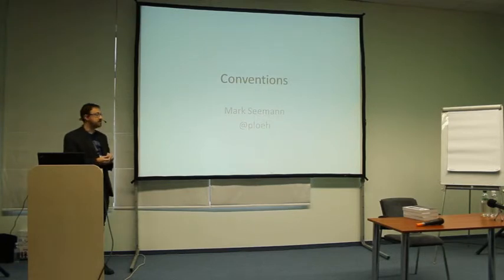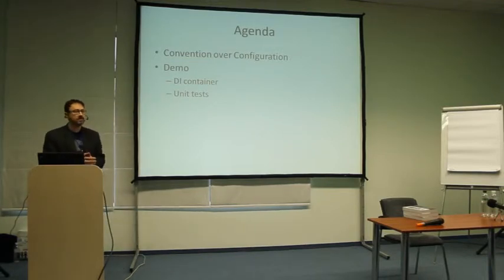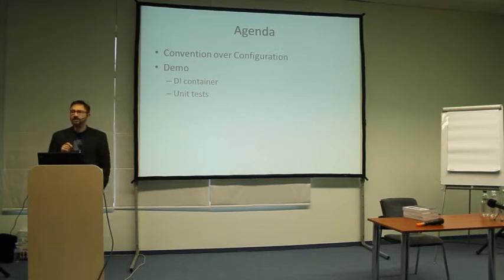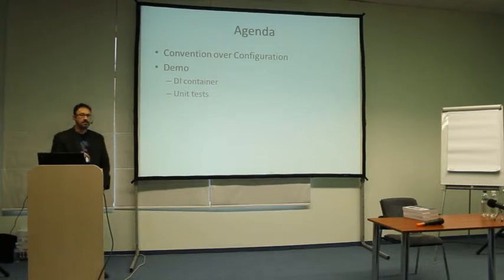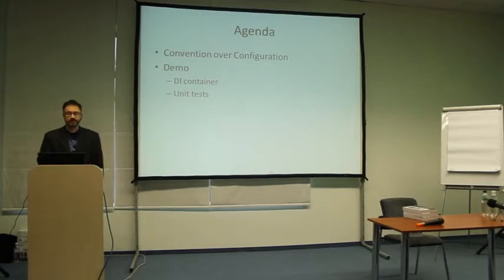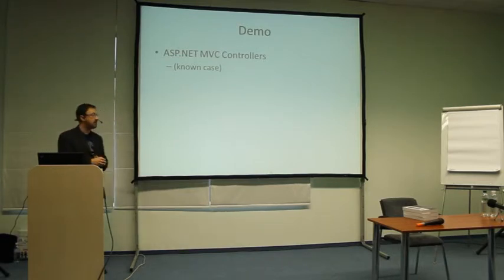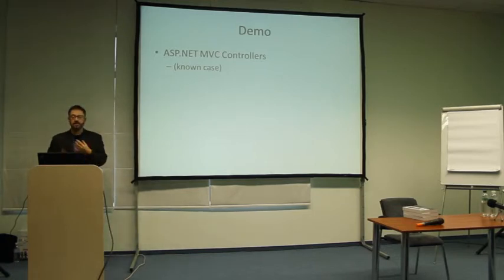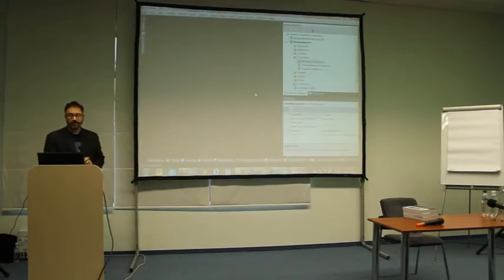Conventions: Make your code consistent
Do you work on a code base with many developers? Is it hard to maintain a consistent approach to implementing features? Do you have a big development manual that no one seems to be following? Does your team rely heavily on tacit knowledge, making it difficult to bring new people on board? Making application conventions explicit can help make a code base more consistent. With explicit conventions you can take off the burden of having to remember and enforce how particular coding tasks should be approached. Instead, the application relies on conventions and as long as you follow the conventions, things just work. Using examples in C# this session provides a look at how to leverage conventions in both application code and unit tests to make a code base more consistent.